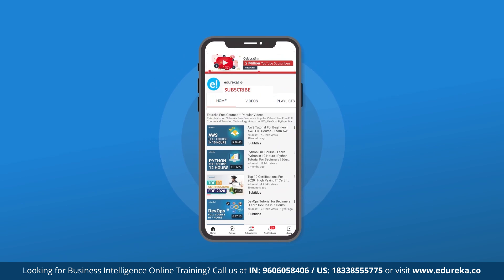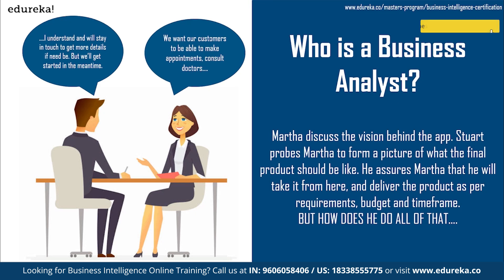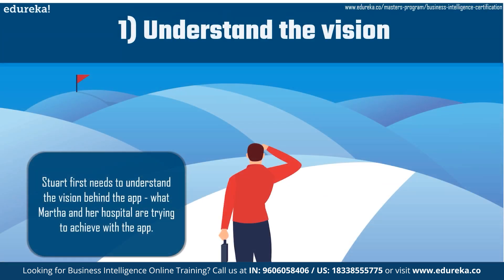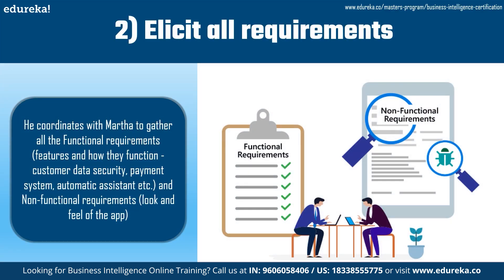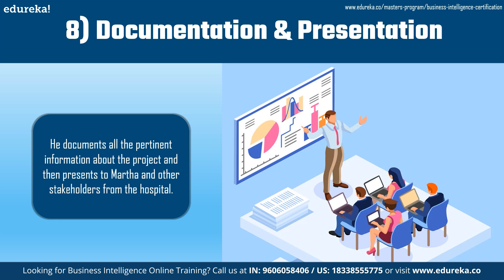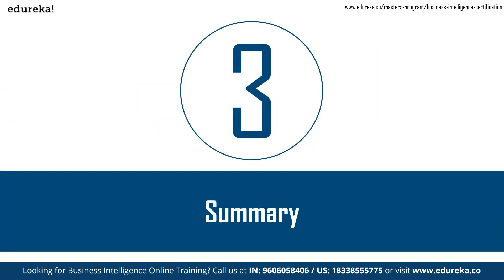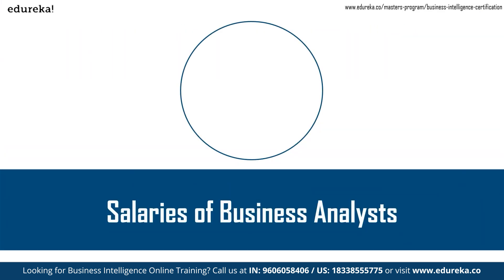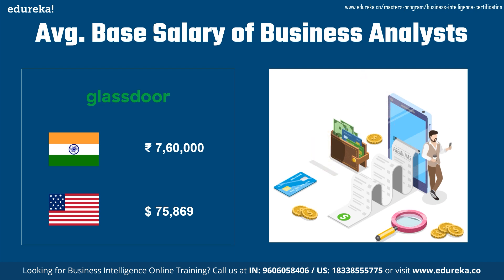What does a Business Analyst do | Who is a Business Analyst | Edureka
This Edureka video on 'What does a Business Analyst (BA) do?' takes you on a journey where you find out who a BA is, their various roles and responsibilities using a real life scenario, and a step-by-step account of what they do. Additionally, it informs the viewers on a plethora of companies that are hiring BAs currently and how many openings are listed on a job posting site like Glassdoor. Finally, it shed some light on the salaries on BAs.

00:00:00 Agenda
00:01:10 Who is a Business Analyst?
00:03:31 Roles & Responsibilities
00:07:54 Summary
00:08:38 Companies Hiring Business Analysts
00:09:57 Salaries of Business Analysts

Edureka's Business Intelligence Masters Program makes you proficient in tools and systems used by Business Intelligence Professionals. This certification course includes in-depth training on Data Warehousing and BI, Power BI, Informatica, and Tableau. The curriculum has been determined by extensive research on 5000+ job descriptions across the globe.

Prerequisites

There are no prerequisites for enrollment to the Masters Program. However, as a goodwill gesture, Edureka offers a complimentary self-paced course in your LMS on SQL Essentials to brush up on your SQL Skills. This program is designed and developed for an aspirant planning to build a career in Business Intelligence or an experienced professional working in the industry.